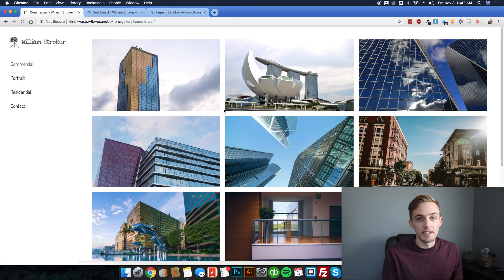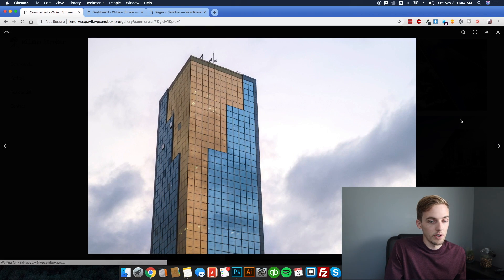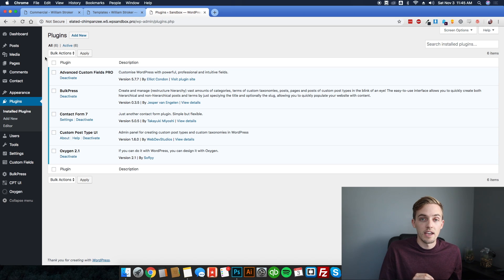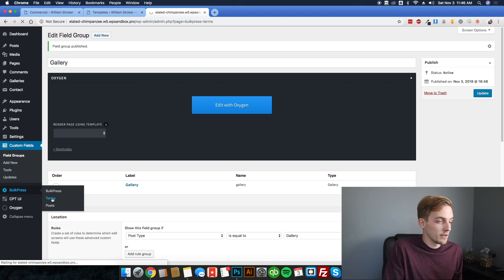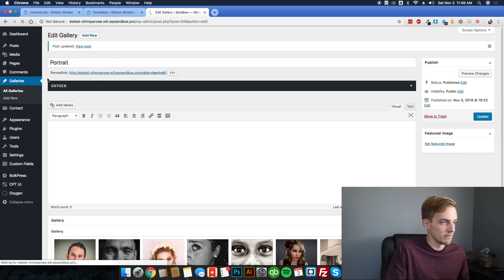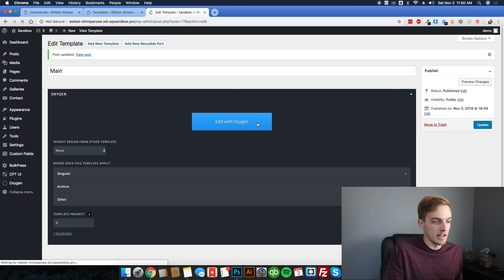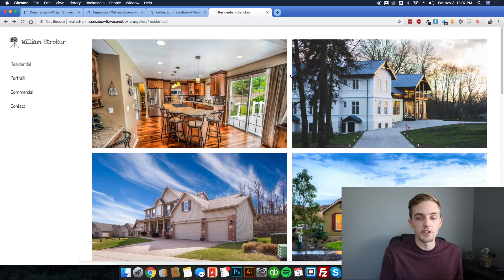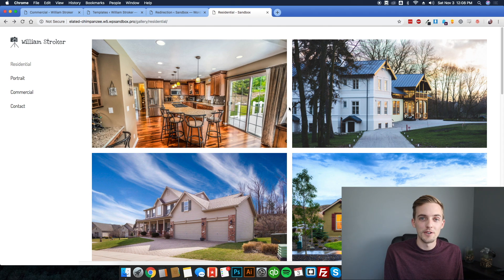How to Create a Photography Portfolio in WordPress - Using Oxygen with Advanced Custom Fields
How to create a photography portfolio in WordPress with Oxygen 2.1

In this video, we show you how to create a photography portfolio website with Oxygen, Advanced Custom Fields, and WordPress.